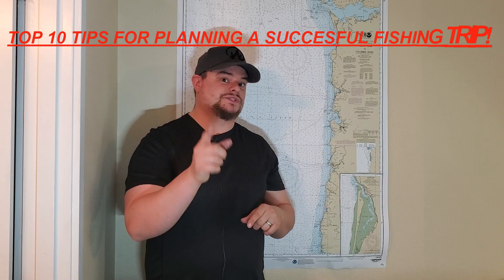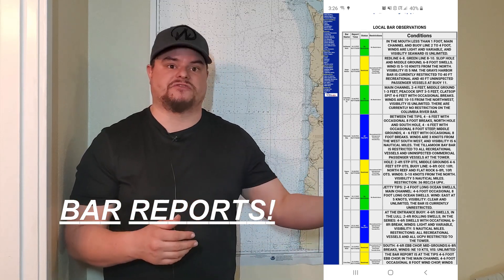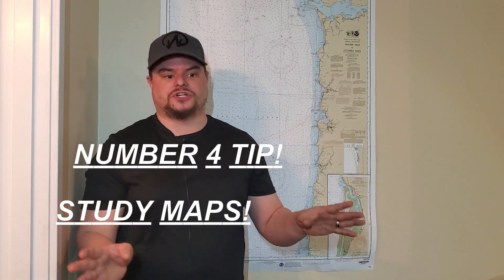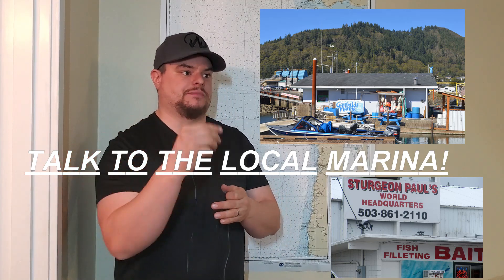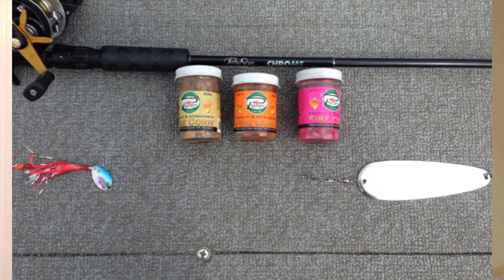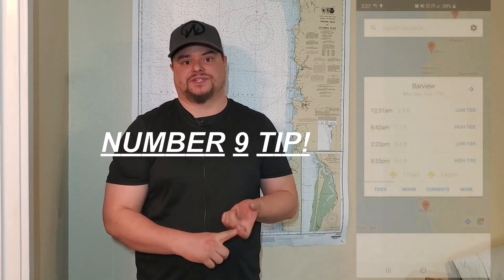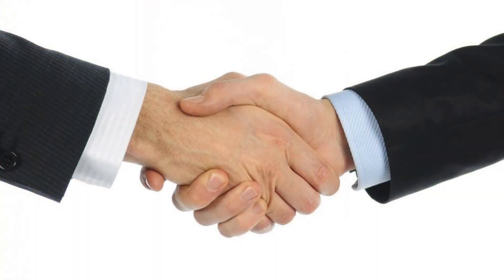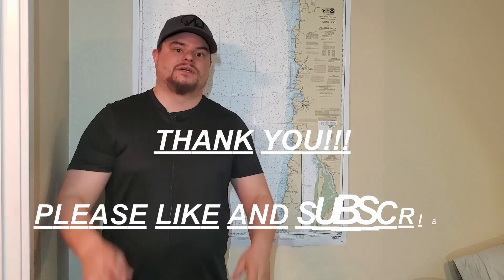TIPS FOR PLANNING A FISHING TRIP!!! (BOAT EDITION) PNW - HEWESCRAFT SEARUNNER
Hey everyone these are my tips for making your fishing trip more successful.

10 tips for planning a successful fishing trip!

1. Check the weather! Especially wind!
The windy app is a fantastic weather app.

2. Check bar reports!

3. Know the tide!

4. Study maps of the fishery you intend to hit!
If you run lowrance you can use navionics
Fish n map co.

5. Talk to the local marina or bait shop!

6. What gear is working well for that fishery!

7. Find out what other people have been reporting in that fishery!

8. Watch what the guides are doing!

9. Know what time sunrise is and know how long it will take to get there!

10. Talk to other fishermen! Exchange knowledge!